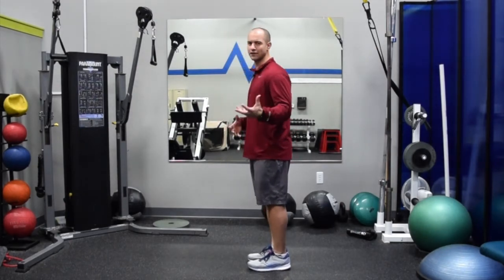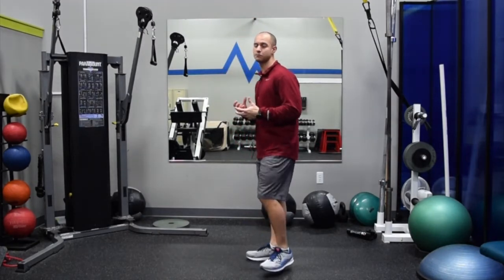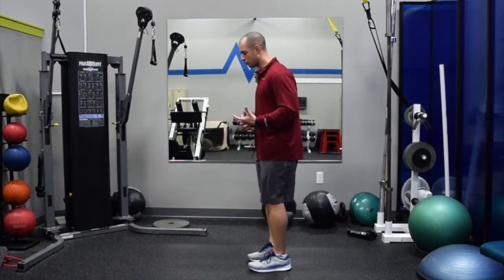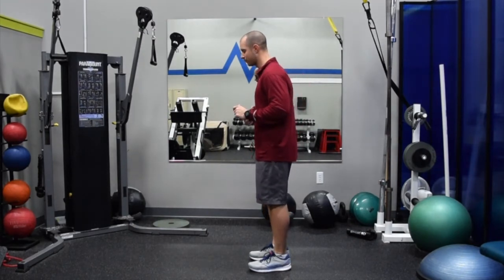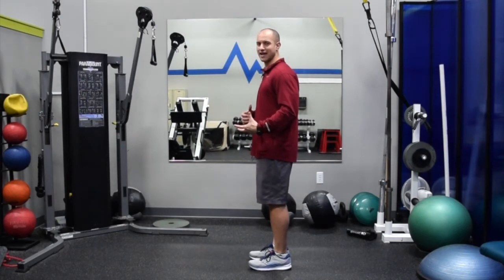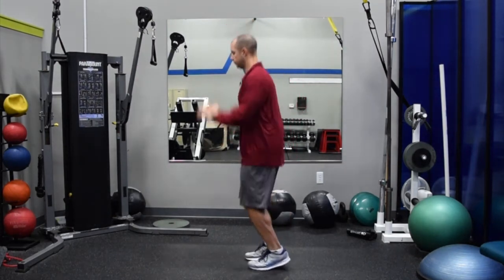Achilles Tendinopathy Loading: Ankle Hops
During the final stages of Achilles Tendinopathy rehabilitation, emphasis needs to be places on energy storage and release. Ankle Hops or POGO Jumps are a basic and low level plyometric that directly loads the Achilles tendon. Complete 2-3 sets of 5-10 repetitions with ample rest in between sets.